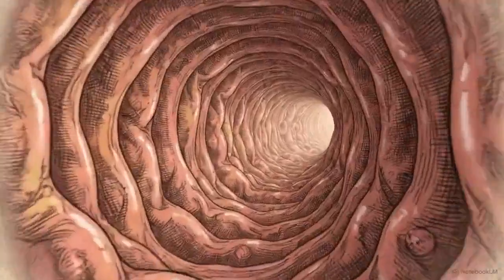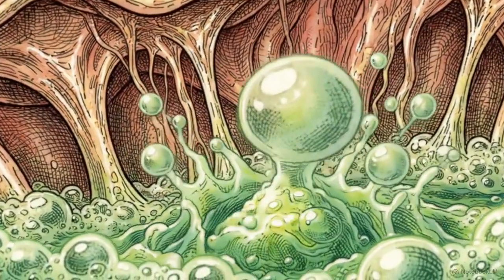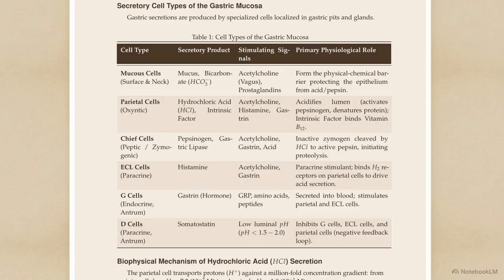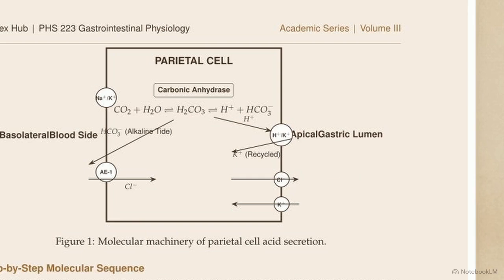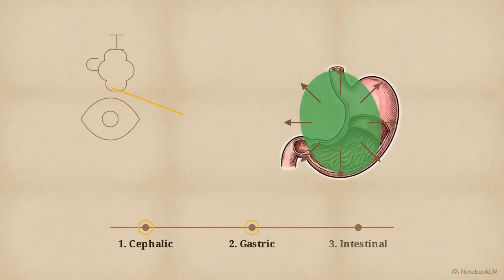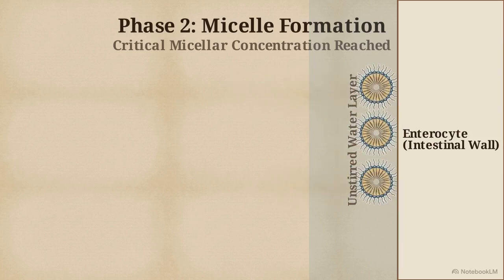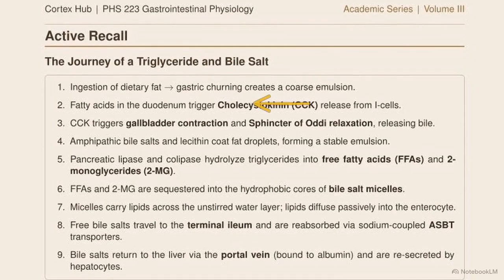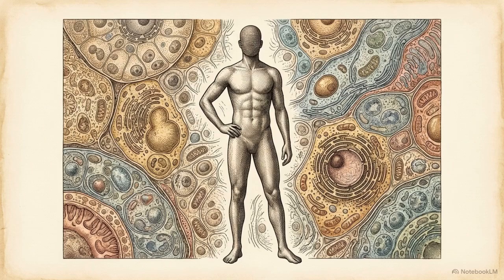The Parietal Cell Engine: Proton Pumps, Alkaline Tide & Pernicious Anemia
The human gastrointestinal tract is an internal biological tube engineered to withstand severe mechanical friction, synthesize corrosive acids at a pH of 1.0, and dissolve hydrophobic dietary lipids without digesting itself.

In this GI Physiology and Histology masterclass, we move far beyond basic anatomical labels. We trace the universal 4-layer wall architecture, dissect the exact ion transport machinery of the gastric parietal cell, analyze the receptor pharmacology of acid suppression, and track the closed-loop biophysics of bile salt recycling.